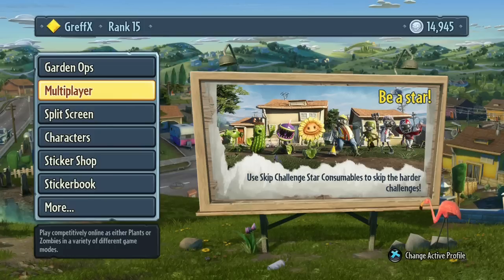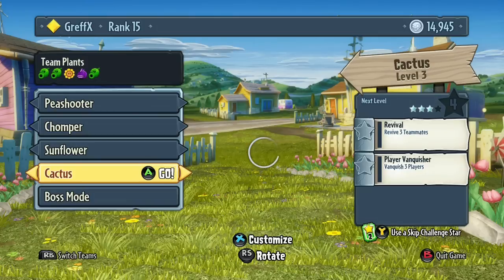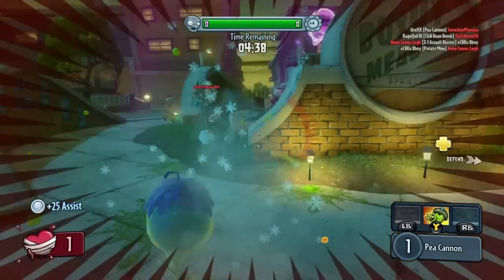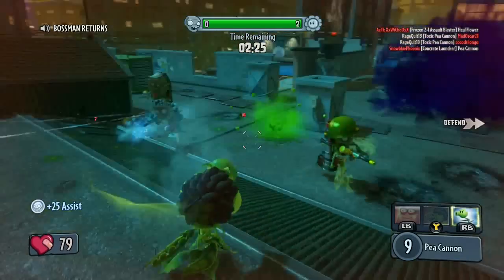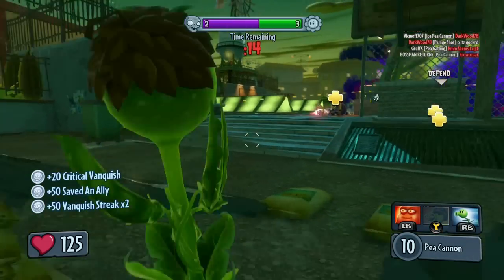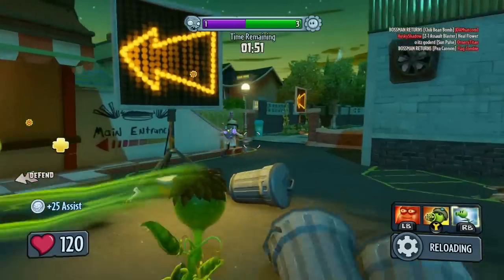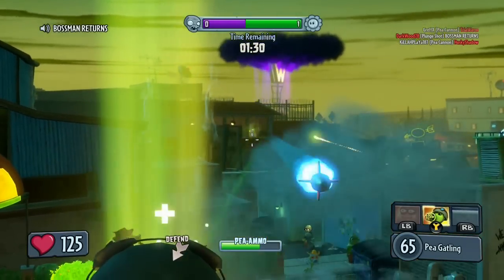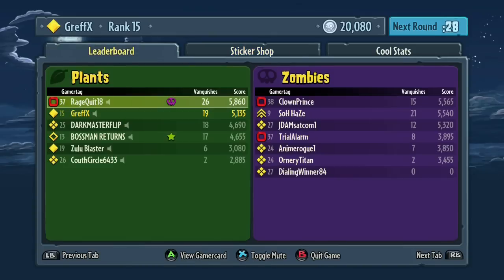Plants Vs Zombies: Garden Warfare Walkthrough Ep.7 w/Angel - Pickle Nuke!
And SHARE! with your friends then let me know!

Recent Walkthroughs!

Xbox Gamertag: GreffX
Playstation I.D: FearedDemon
Nintendo I.D: FearedAngel
Steam Username: FearedDemon
Skype: iiExotics

Garden Warfare takes gamers deeper into the Plants vs. Zombies universe than ever before by combining tower-defense gameplay with third-person action. For the first time in the series, you'll be able to play as a plant and really give those dirty brain-eaters what they deserve, or embody a zombie and fight your eternal vegetable rivals. Garden Warfare is a deep game. It features class-based combat, so each plant or zombie has his/her/its own unique power, 4-player co-op, and 24-player online battles - basically an entire PvZ universe is yours to enjoy. Combine all that with the crazy humor and colorful action of the previous PvZ games, and you end up with a killer title. The Xbox One version of Garden Warfare features a Boss Mode where players can use SmartGlass or Kinect to offer classic top-down support.